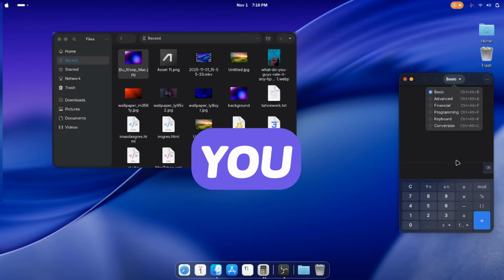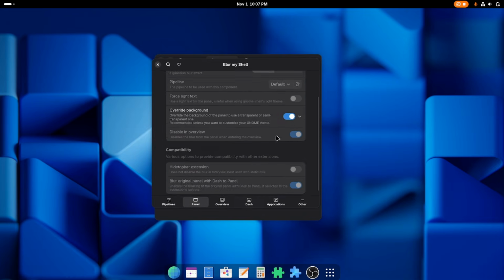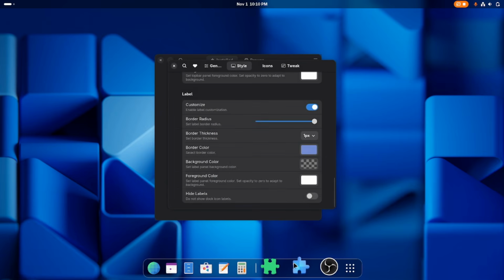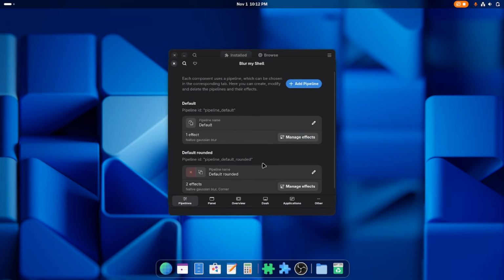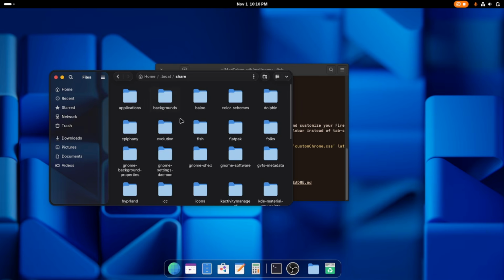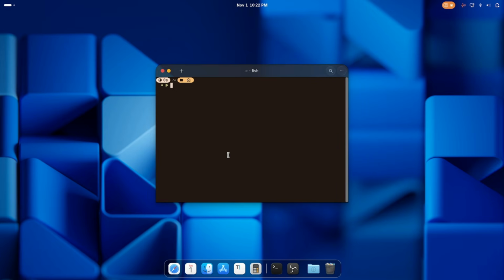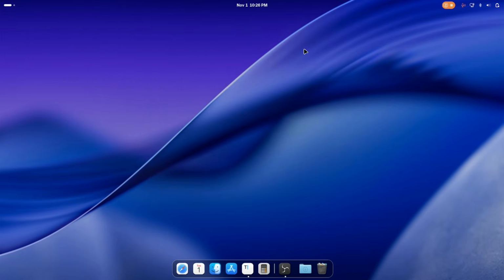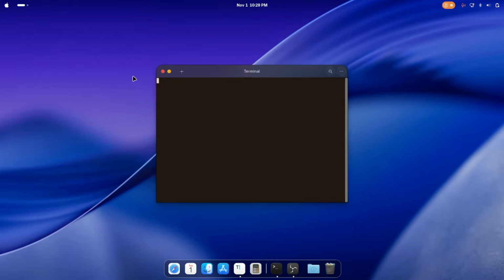How to Make Linux Look Like macOS Tahoe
Turn your Linux desktop into a stunning macOS Tahoe-style system with this step-by-step guide. In this video, I’ll show you exactly how to make Linux look and feel like macOS, from the dock and icons to window effects, themes, and fonts. Whether you’re using Ubuntu, Fedora, or any Linux distro, this method works smoothly and gives your setup a clean, professional macOS look.

📦 What You’ll Learn:
How to install macOS-style themes and icons
Setting up a macOS dock using Dash to Dock Animated
Applying macOS-like cursors, fonts, and wallpapers
Customizing window controls and system UI
Perfect for those who love the simplicity and design of macOS but want the flexibility of Linux.

🐧Commands
 Fix for Blur my shell on Gnome 49
- gsettings set org.gnome.shell disable-extension-version-validation true

 GTK Theme
- git clone --depth=1 MacTahoe-gtk && cd MacTahoe-gtk

  Gnome Background Theme
    - See in Video

Icon Theme
    - See in Video

Fonts
- gsettings set org.gnome.desktop.interface font-name "Adwaita Sans 11”

 ❌ UNINSTALL
icons
 ./install.sh -u

Gtk
./install.sh -u
./tweaks.sh -f -r

➡️ CHAPTERS:
0:00 - Make linux look like MacOS Tahoe
0:21 - Getting Started
1:16 - Recommended Extensions to install
2:25 - Required Extension settings
7:21 - Installing the GTK theme
9:25 - Settings the Wallpaper
11:05 - Gnome tweaks settings
11:39 - Installing Icon theme
13:01 - Installing the Fonts
14:11 - Setting the wallpaper
15:41 - Additional Extensions (Optional)
17:55 - Uninstallation